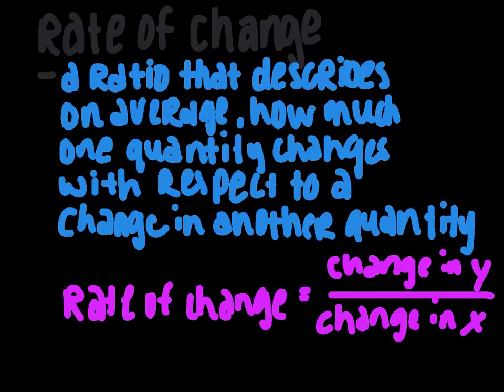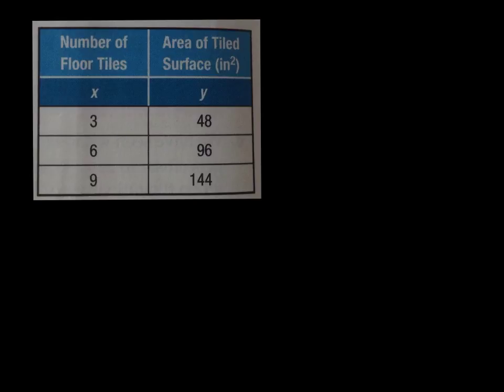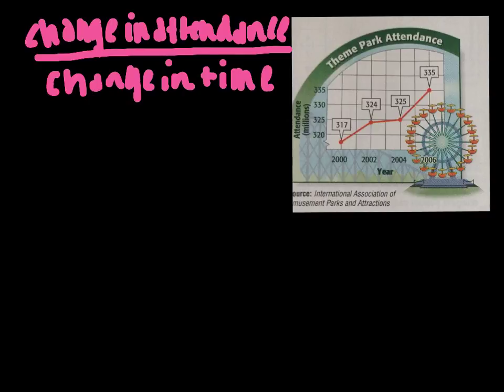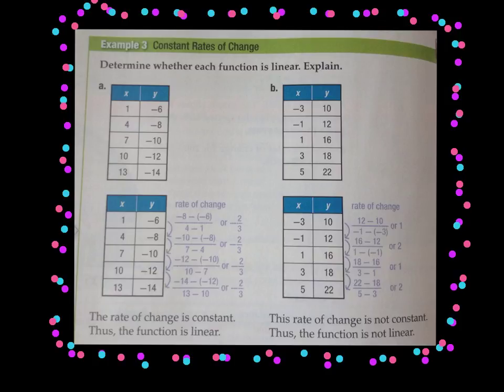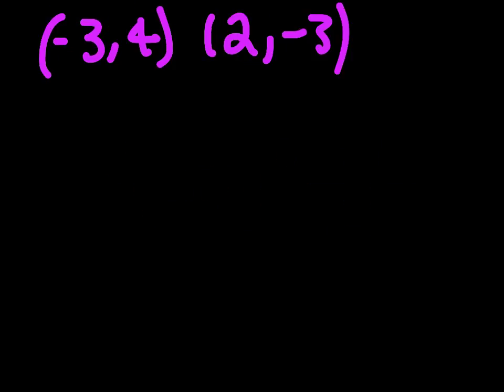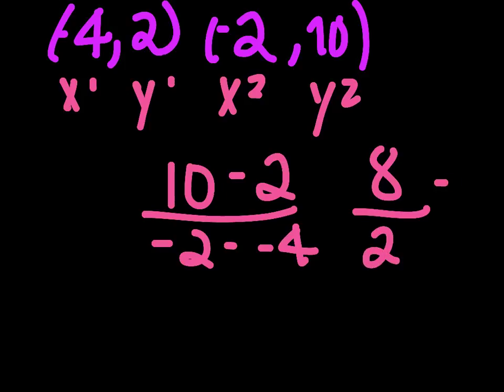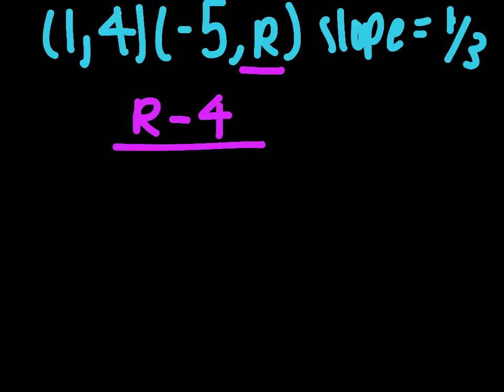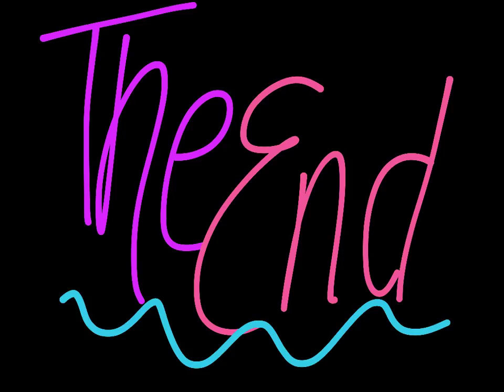9.3.3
Algebra 3-3